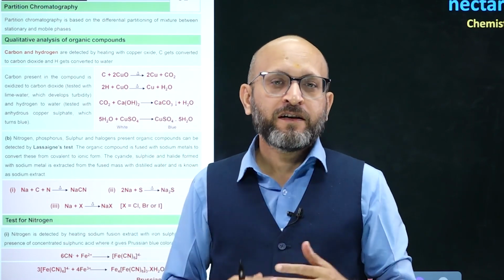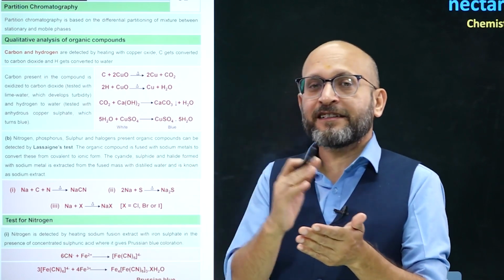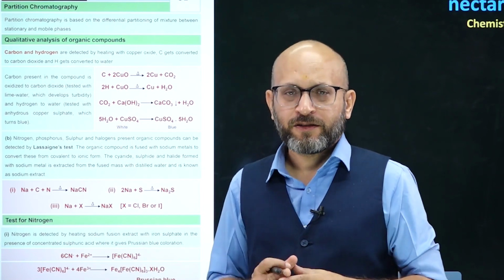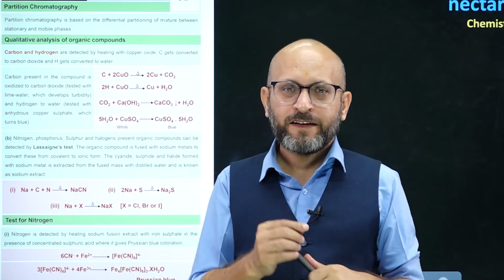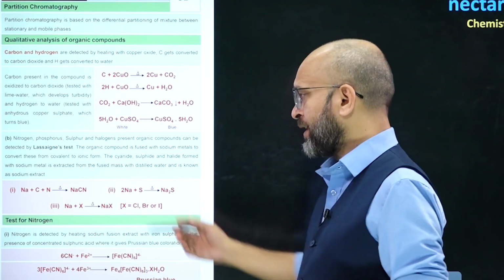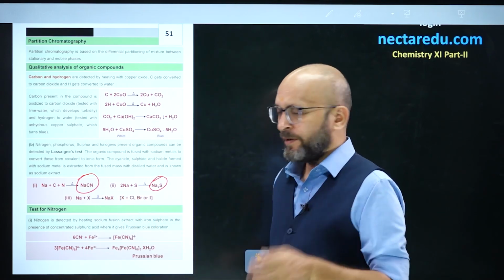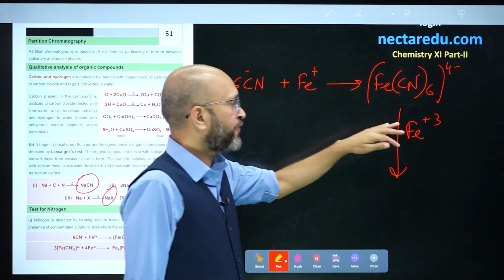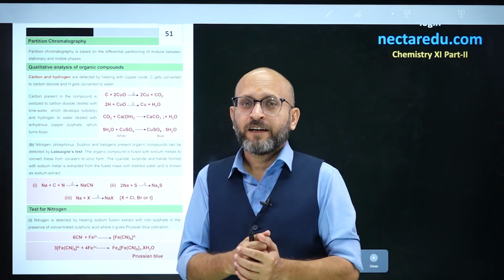Chemistry part-2 51